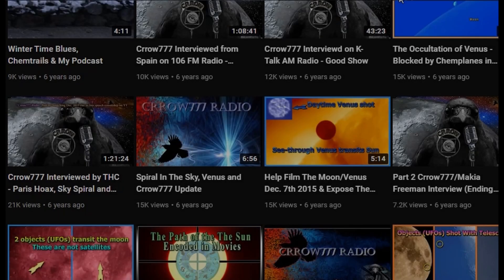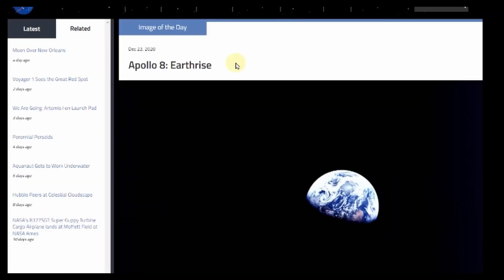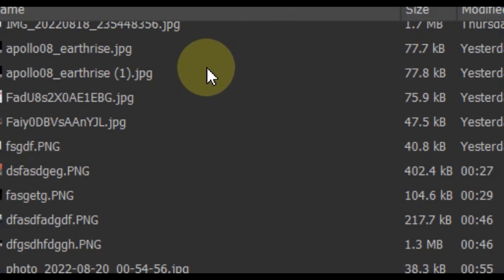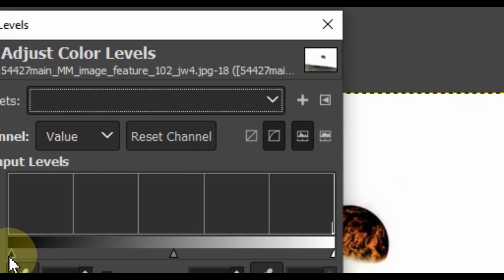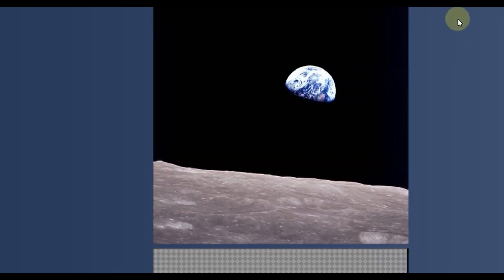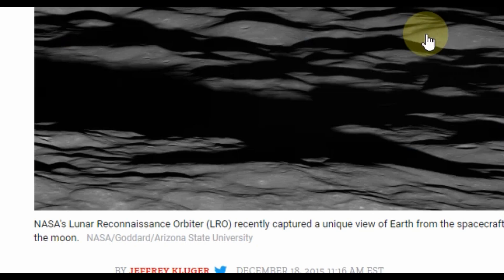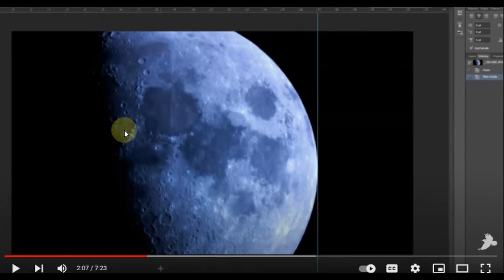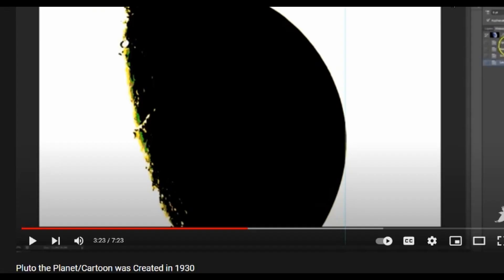Famous Earthrise Photos Analyzed with Fotoforensics | Let's take a closer look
Using the Levels tool on Gimp, it is possilbe to determine if there are tell tale signs of media manipulation for some significant global events.

Music used Bernar Herrman Twilight Zone Starlight